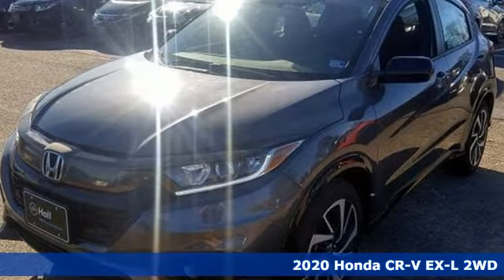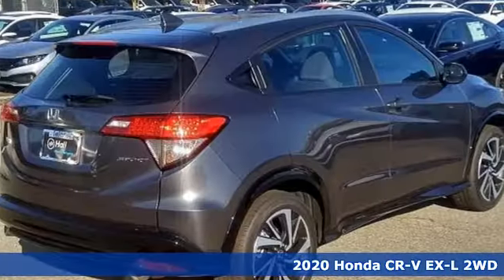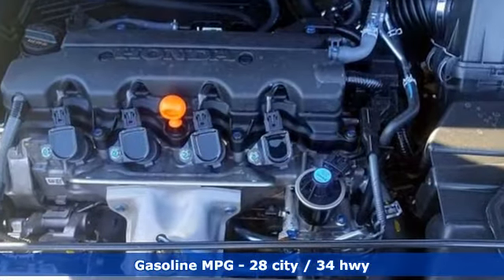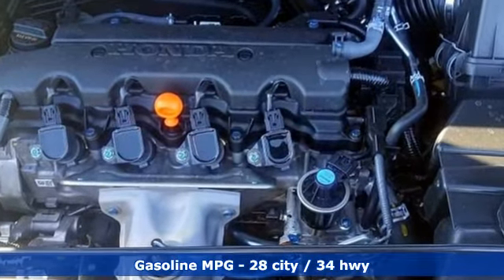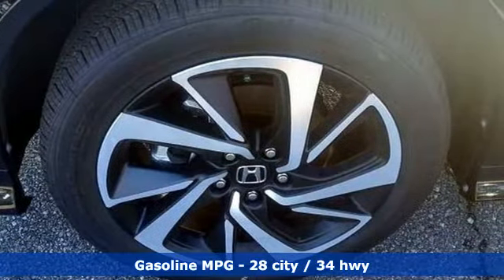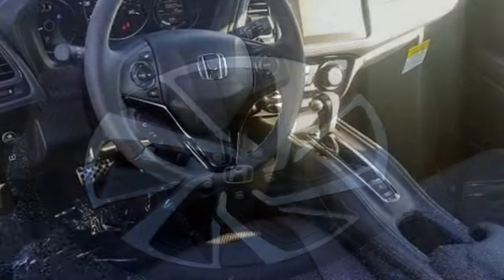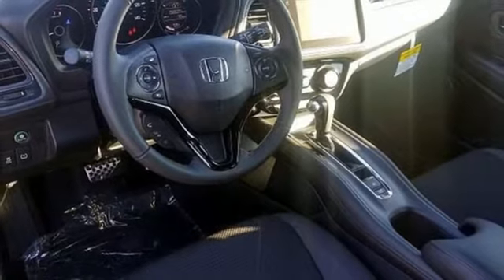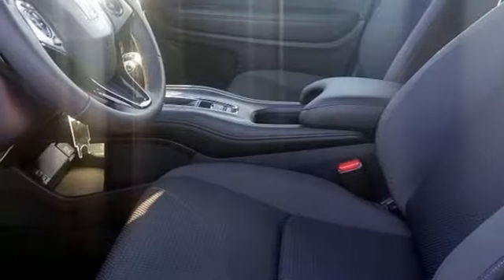New 2020 Honda CR-V Virginia Beach VA Norfolk, VA #2200308 - SOLD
Year: 2020
Make: Honda
Model: CR-V
Trim: EX-L
Engine: 1.5L I4 DOHC 16V
Transmission: CVT
Color: Red
Interior: Gray
Stock #: 2200308
VIN: 2HKRW1H85LH400679

Address:
3516 Virginia Beach Blvd